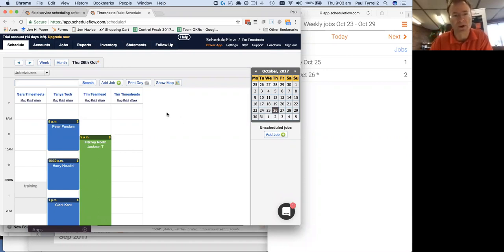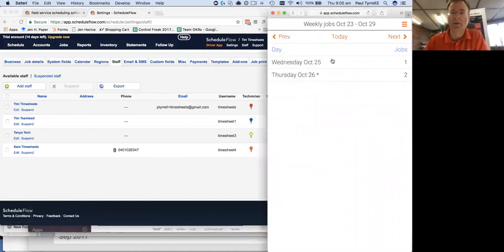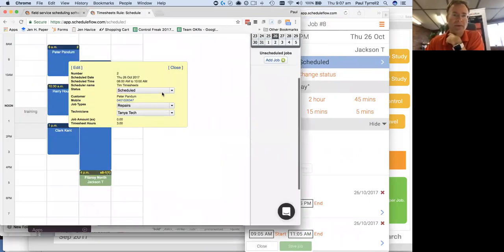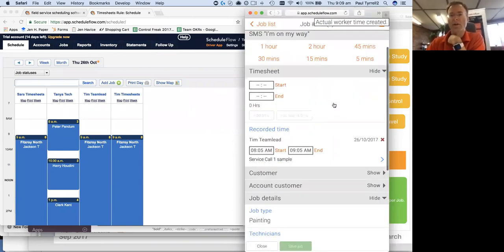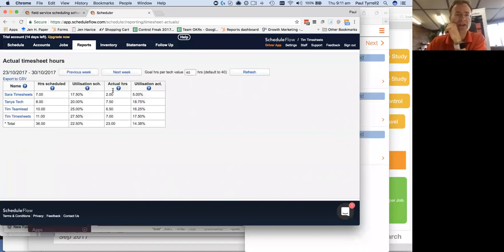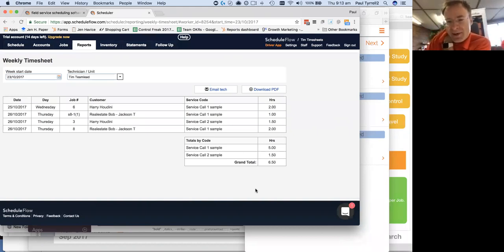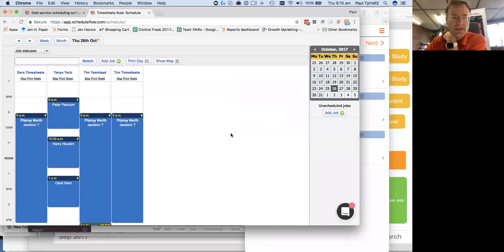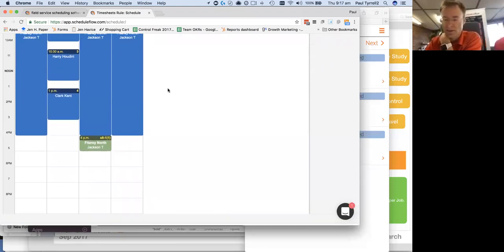Simple Online Timesheet feature webinar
Scheduleflow Master Class Webinar Series -  Online Timesheet.

If you want to trial our Scheduling software please visit us
to see the plan that best suits your need.  We are always there to help you along the way.